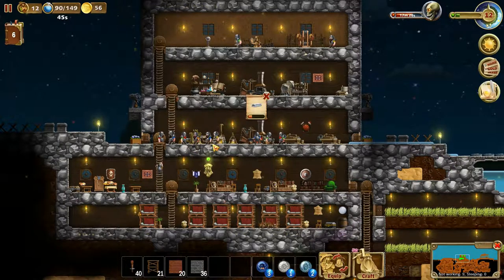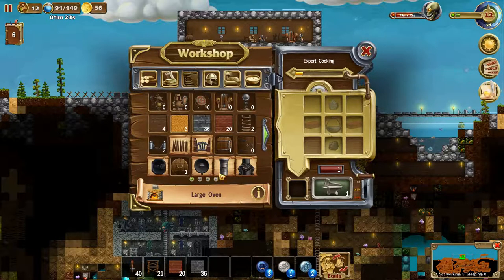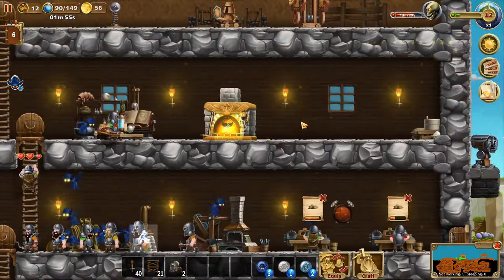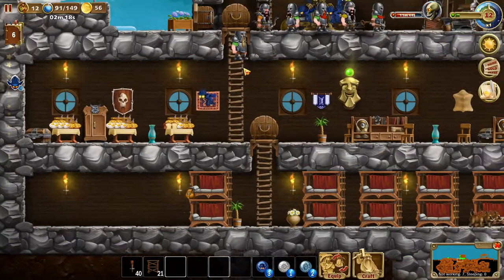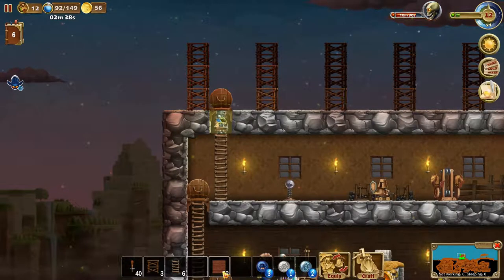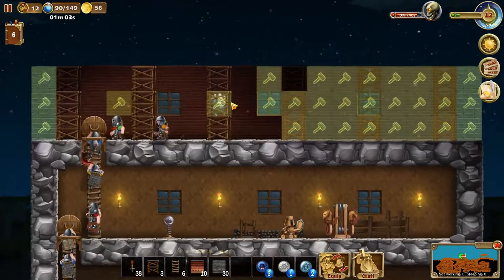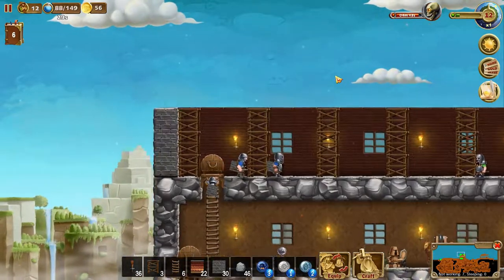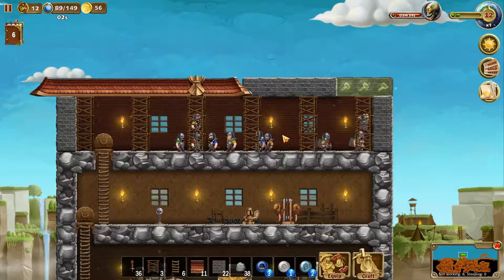Craft The World Let's Play | E22 | Starting building fourth floor!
In this episode, we do some work in the techtree and some progress in our tool upgrading task, (upgrading all tools to silver), but mostly, we work on the fourth floor! Right until there was 2 minutes left for the next monster wave. Better get ready...